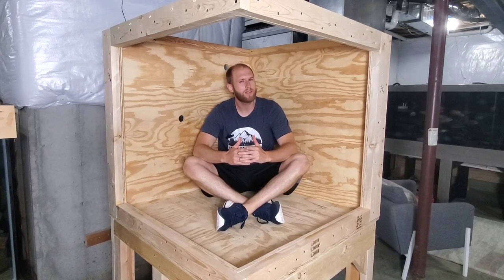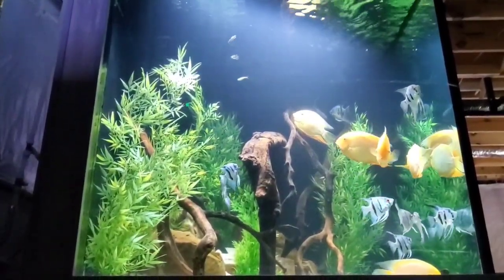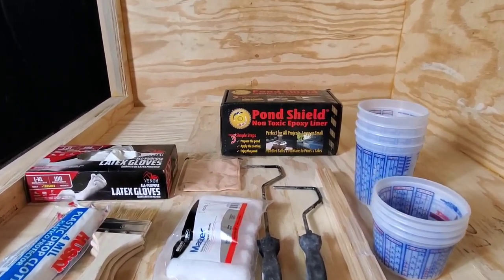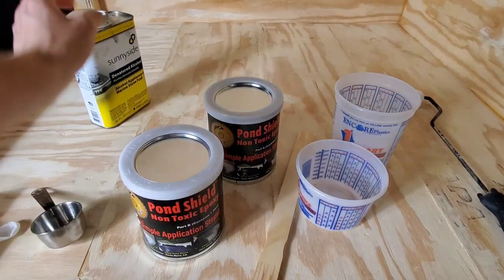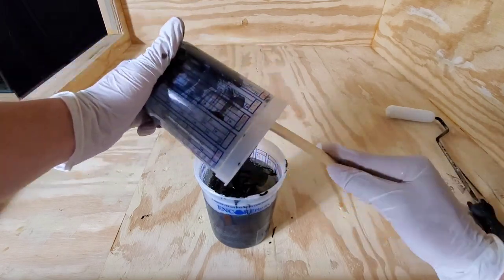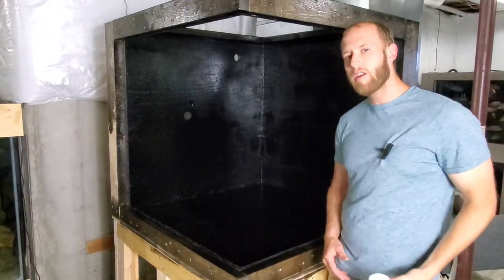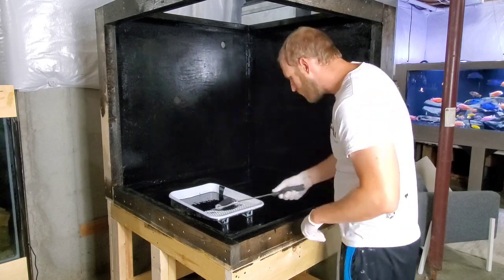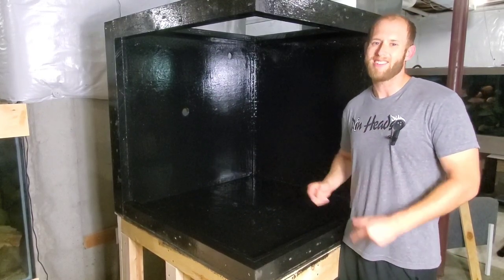How to WATERPROOF a WOOD Aquarium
Hey everyone. Today we're going over how to waterproof a plywood aquarium. This is the most important step in making an aquarium out of wood. It can seem a daunting task to the uninitiated, but after watching this short video, you'll be ready to tackle YOUR OWN DIY wood aquarium.